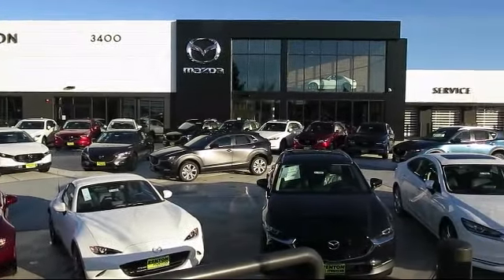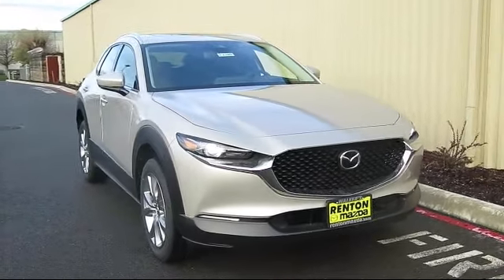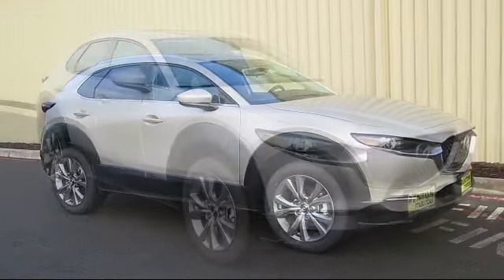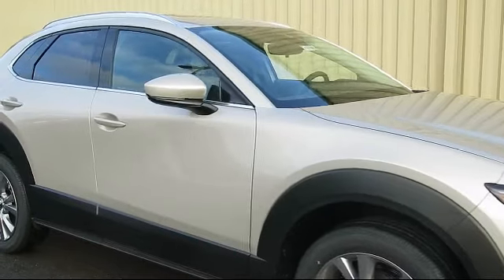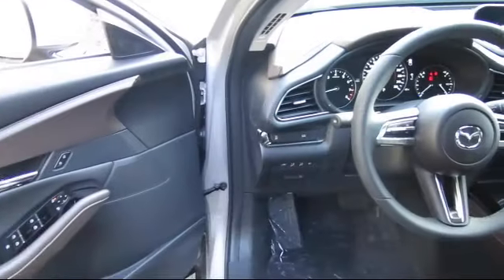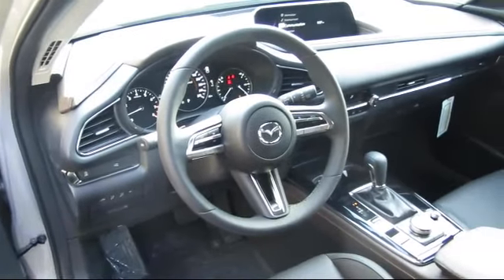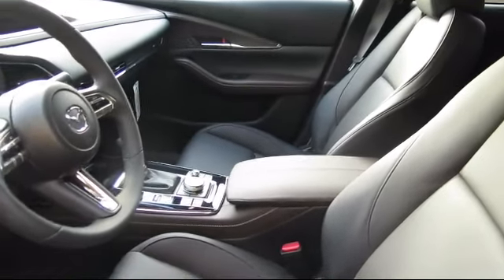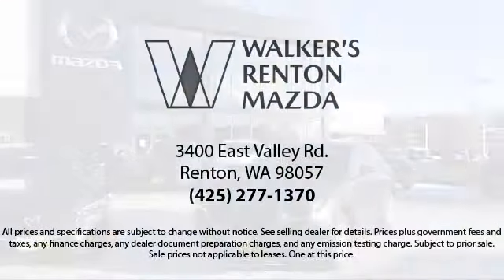2023 Mazda CX-30 2.5 S Premium Package Seattle Bellevue Renton Kent Auburn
2023 Mazda CX-30 2.5 S Premium Package Stock Number: WM2760 Vin:3MVDMBDM2PM519622.

720 Rainier Ave S.